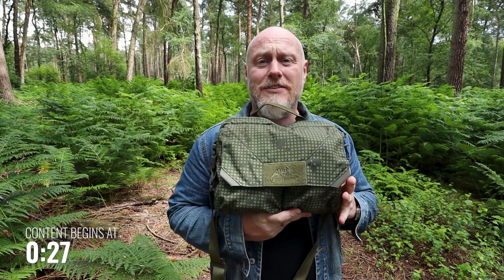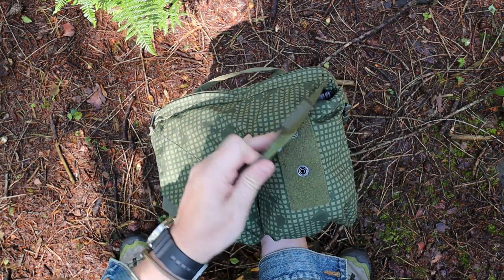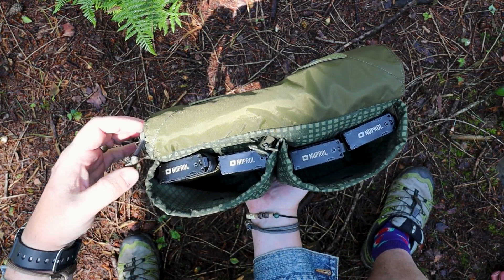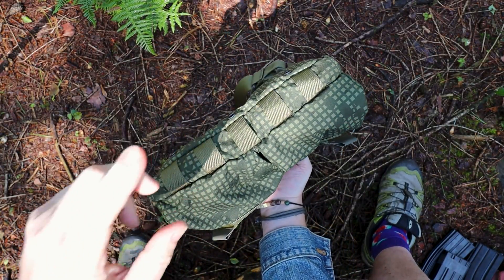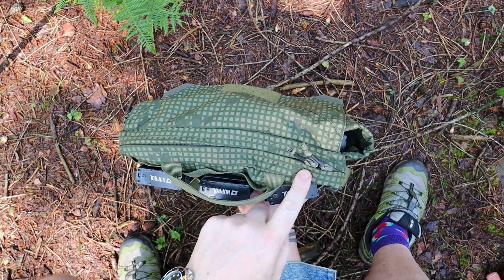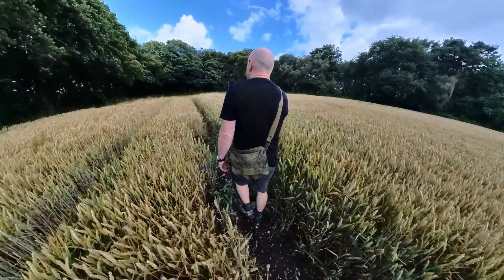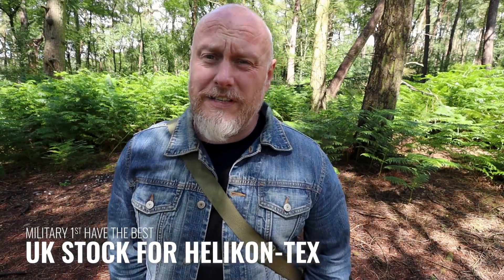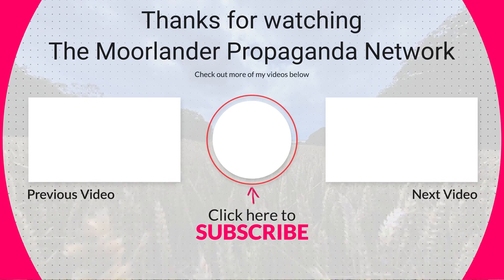The Shoulder Bag You've Been Waiting For - Helikon Tex Claymore Bag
Helikon-tex have landed a beauty here. The Claymore Bag is perfect for so many things. Everyday carry on city breaks, travelling, day walks, bushcrafting or hunting. This is definitely the bag you've been waiting for